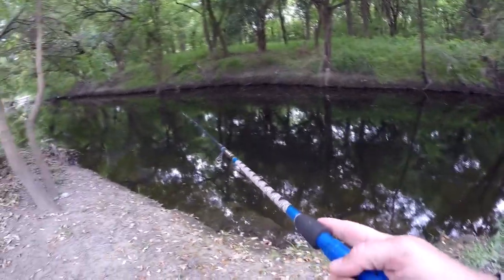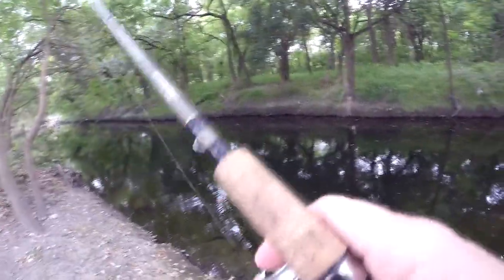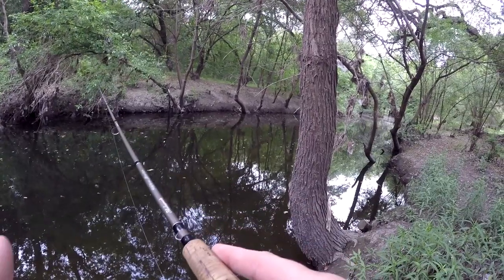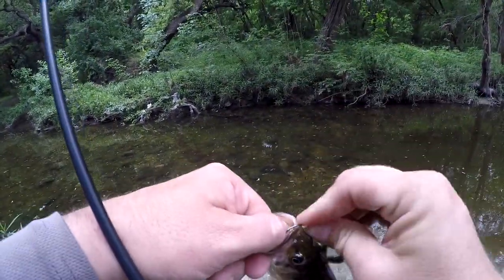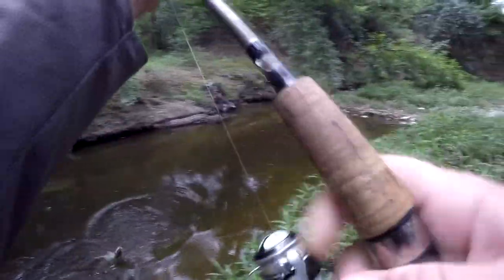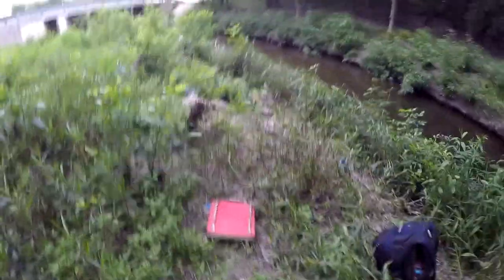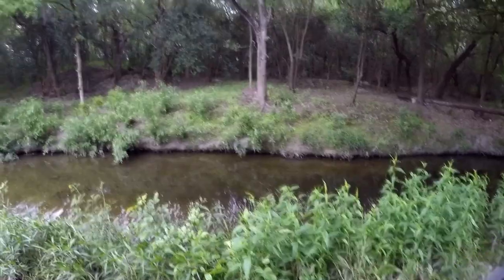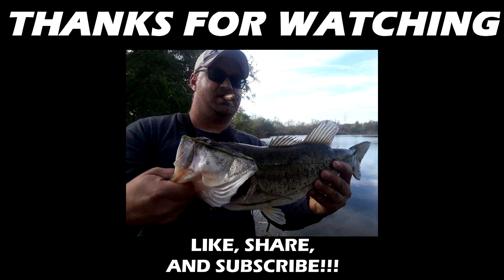Quick Session at Olmos Creek - FOUND BACKPACK